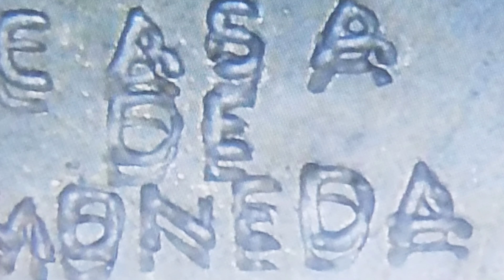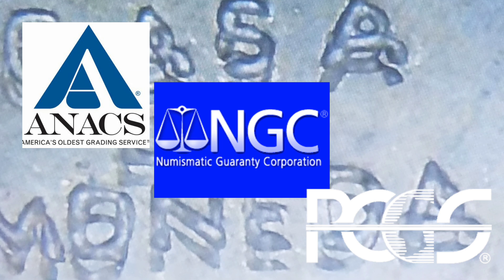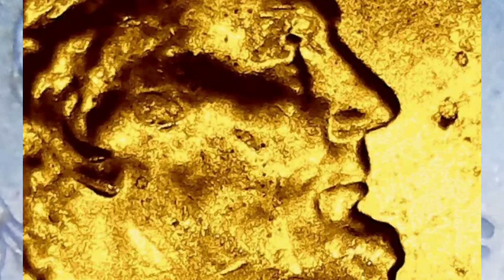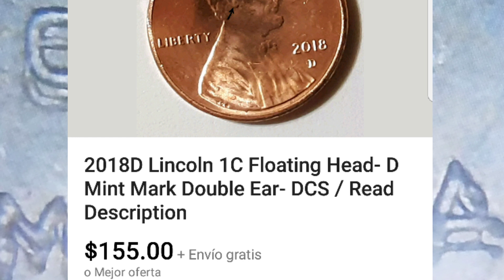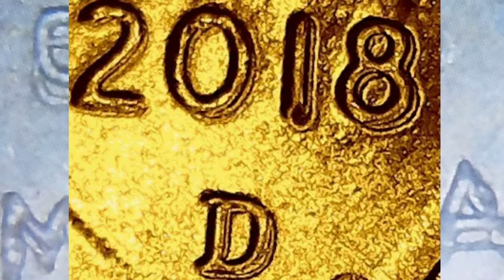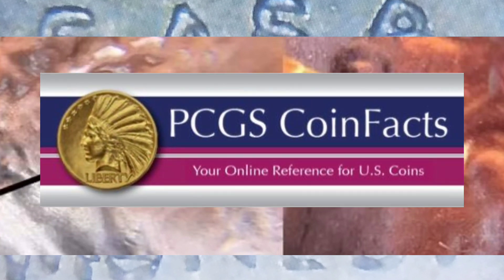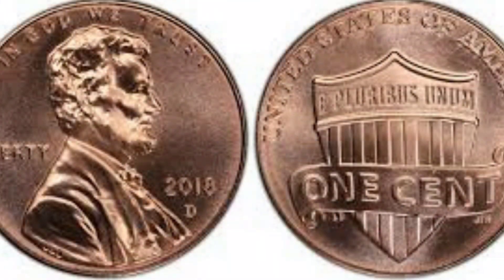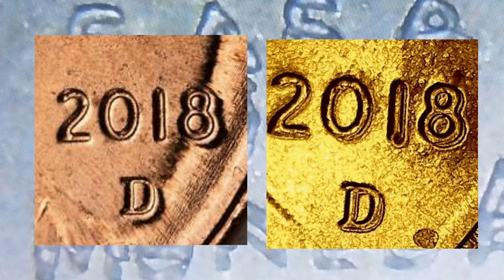1 CENT 2018 = $150.00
Saludos YOUTUBEROS BIENVENIDOS a su canal el día de hoy hablaremos sobre el penny del 2018 que se está vendiendo en $150 en varios sitios de venta y que tienen de particular estos centavos

Y mil gracias